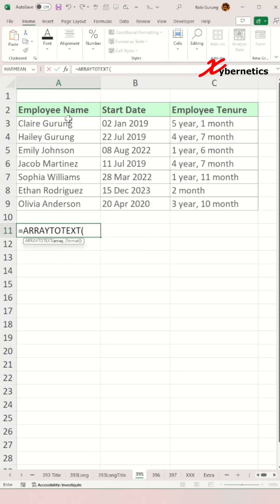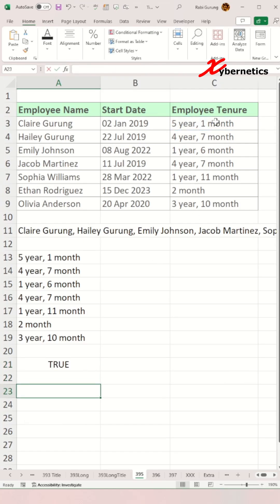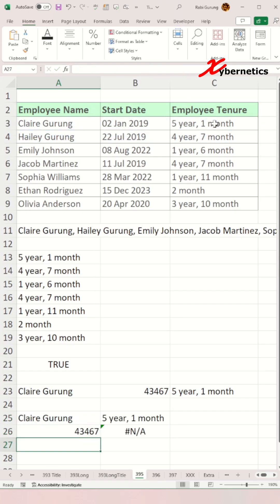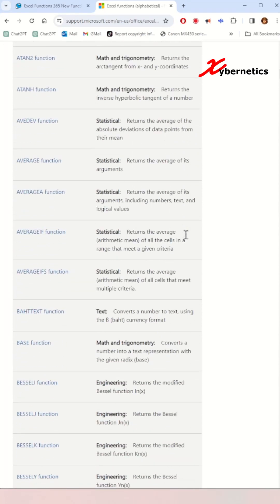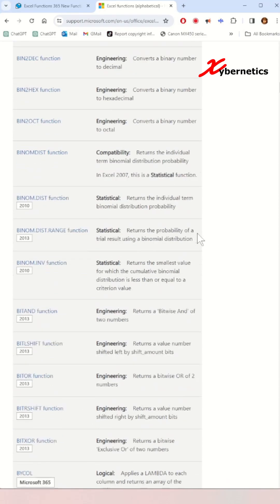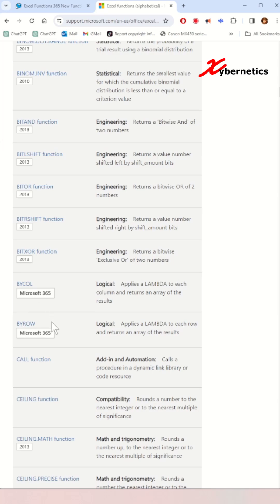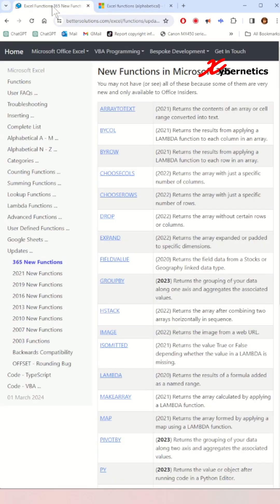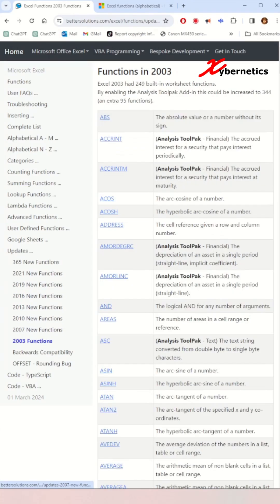List of Excel functions in any versions of Excel - Excel Tips and Tricks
Learn to find out the list of Excel functions available in any versions of Excel, and  the new functions in Microsoft 365 for Excel.

In the realm of Excel functions, the landscape evolves with the advent of Microsoft 365, ushering in a fresh array of functionalities. While some may seek the elusive "unique" function in Excel, its absence may puzzle users, prompting inquiries into its whereabouts. Yet, for those contemplating a journey beyond Microsoft 365, the question arises: Can Excel still be wielded sans this subscription? Even as Excel 365 boasts a robust toolkit, the exact count of functions within its domain remains a curiosity. Conversely, Excel Online presents its own set of limitations, with certain features conspicuously absent from its arsenal. Thus, the realm of Excel, be it in its 365 iteration or beyond, teems with questions and discoveries waiting to unfold.